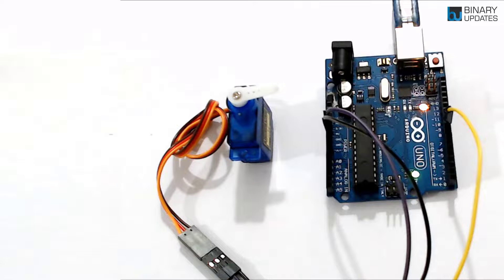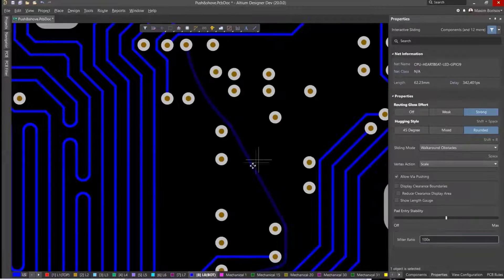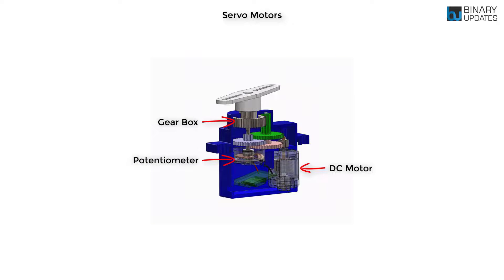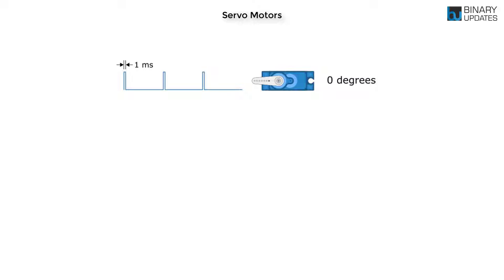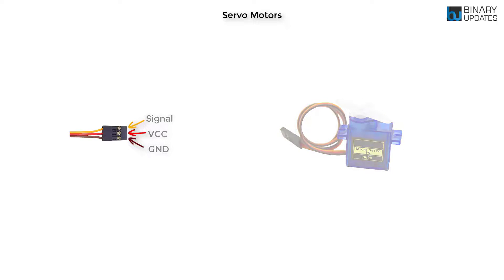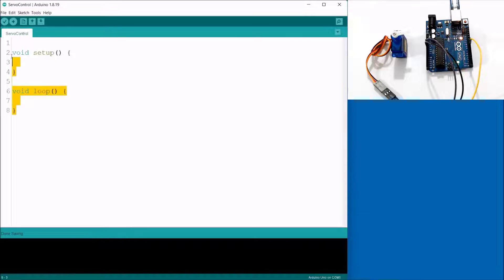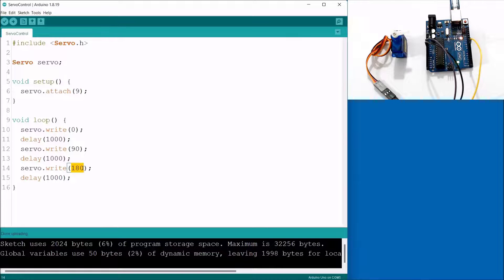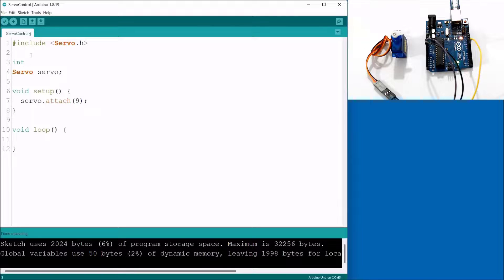Control Servo Motor with Arduino- Complete Guide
Let’s learn how to control servo motor with Arduino. we’ll cover working principle of servo motor, interfacing and programming of Arduino to precisely control the position of servo shaft. We’ll be using regular or position servo which can rotate 180 degrees in either direction.

[SUPPORT]

[TIMESTAMPS]
00.00 Introduction
00.42 Working of Servo Motors
01.58 Interface Servo with Arduino
02.29 Write Arduino Program
08.02 Control Servo Motor
12.52 Rotate Servo to 180 degrees

Umesh Lokhande
BINARYUPDATES.COM